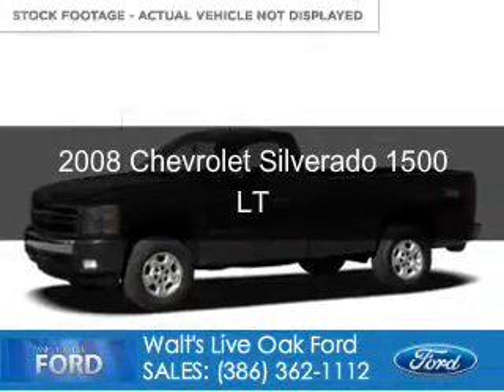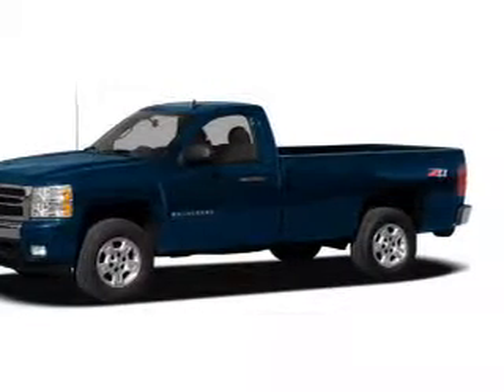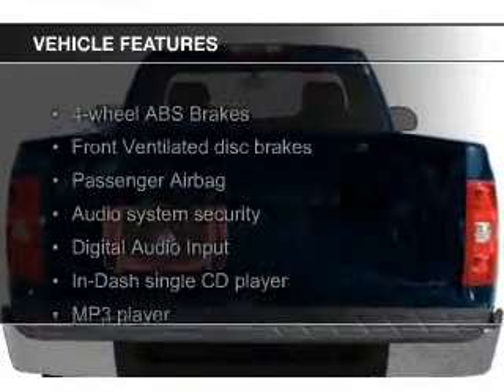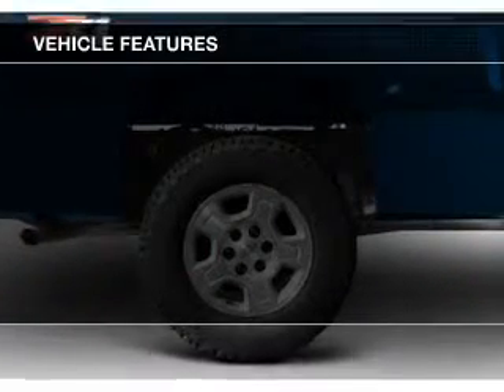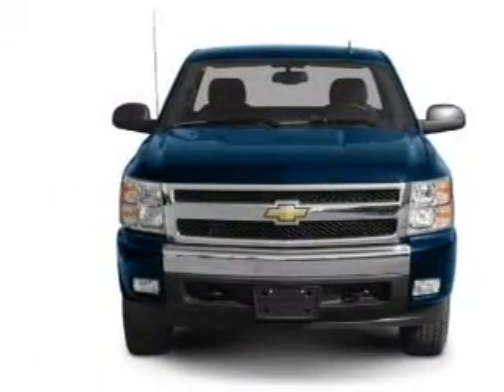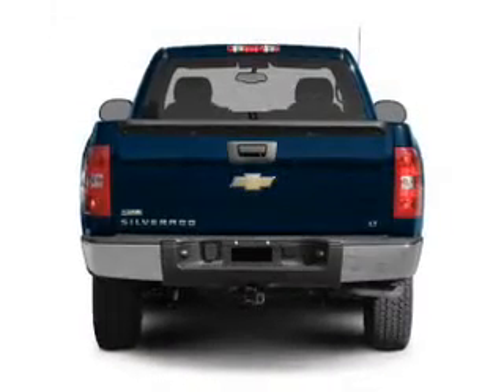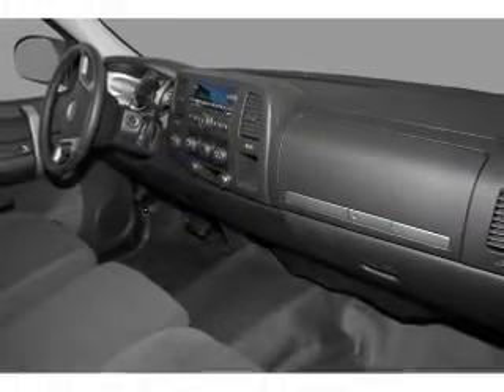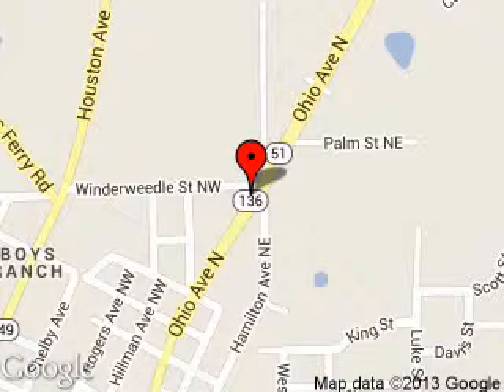2008 Chevrolet Silverado 1500 - Live Oak FL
Phone:
Year: 2008
Make: Chevrolet
Model: Silverado 1500
Trim: LT
Engine: 5.3 liter 8 cylinder 16 valve
Transmission: 4-Speed Automatic
Color: Black
Mileage: 25996
Address:
1109 North Ohio Avenue